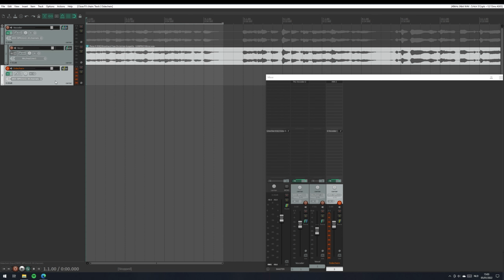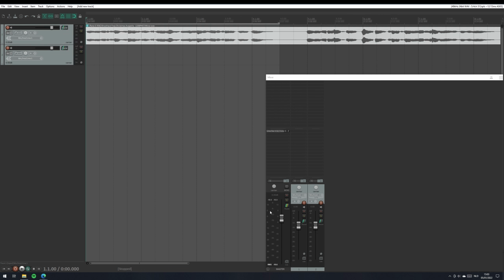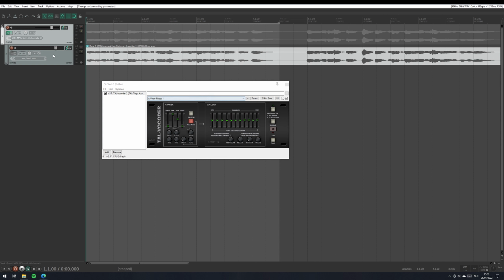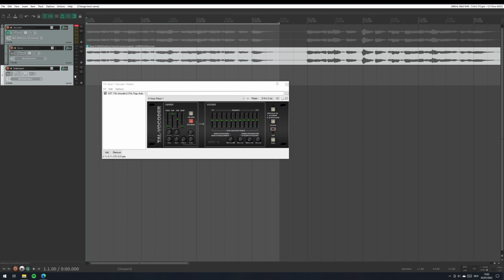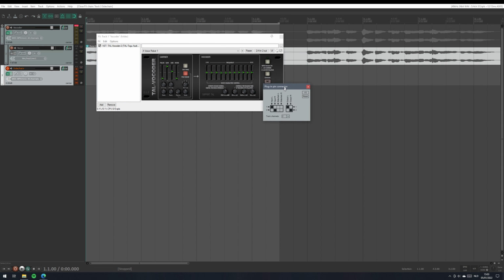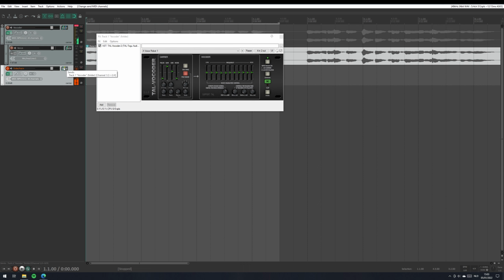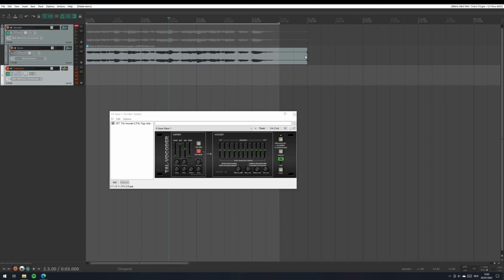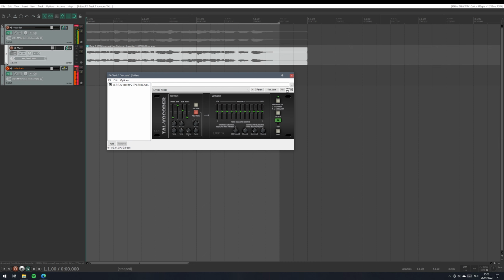Viewer question: Talvocoder sidechain in Reaper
In this video I show you how to route TalVocoder to use any input as modulator signal. The principle is the same in every DAW but how you execute it might be different. I don't know every single DAW so it's probably best to look up a tutorial on how to sidechain in your specific DAW :)